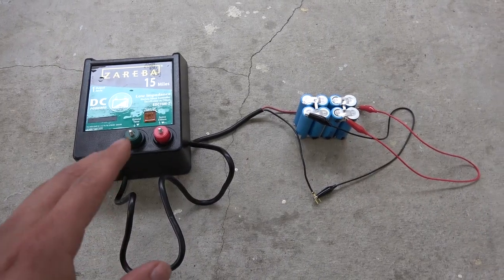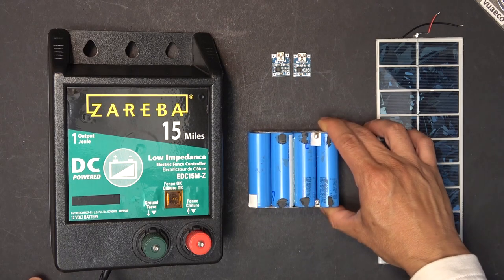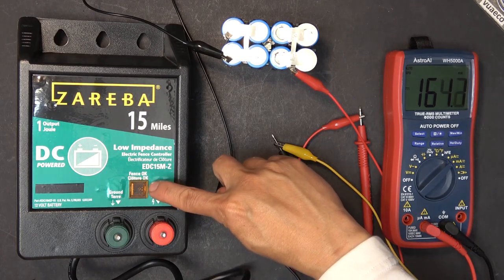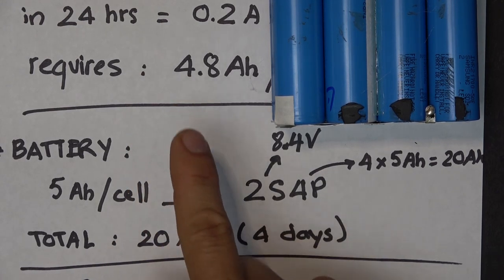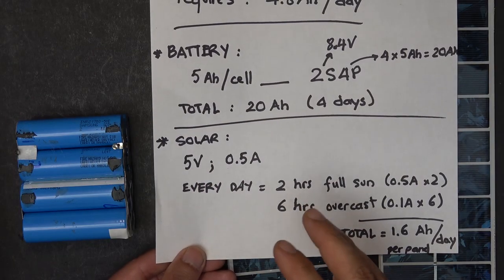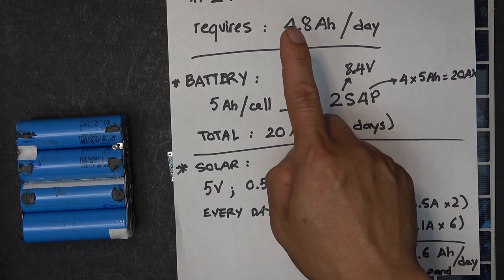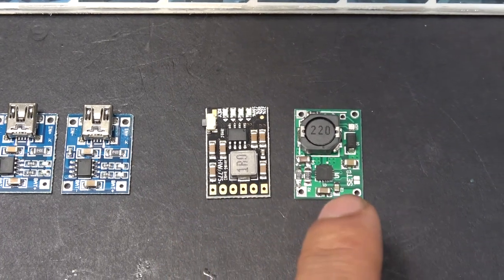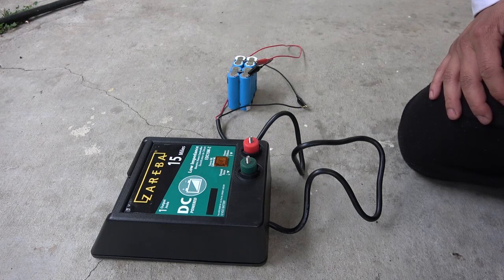How to calculate power requirement using solar panel & Li-ion battery (electric fence install)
How much power is needed when powering an electronic device using a solar panel and a battery? In this video, I will show you how to figure it out and calculate exactly how much power is needed. The sample device is a 6V-12V Electric fence.